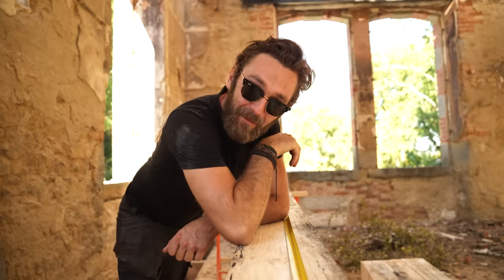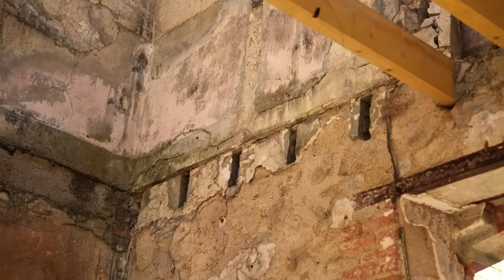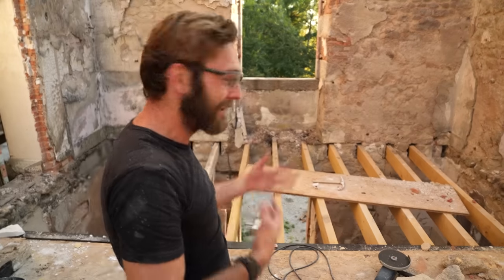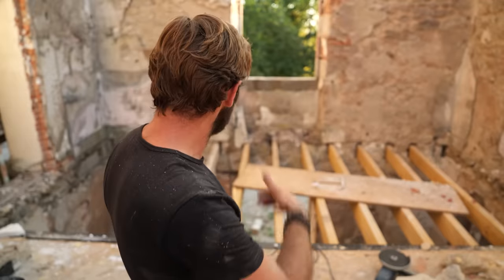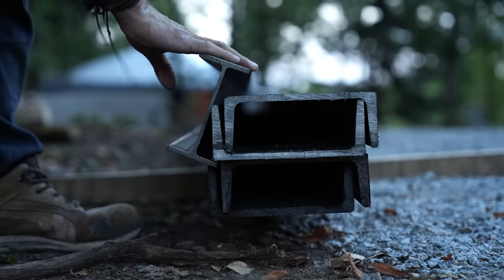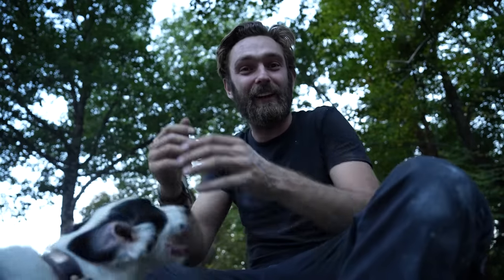Its a big day for materials, finishing the floor.